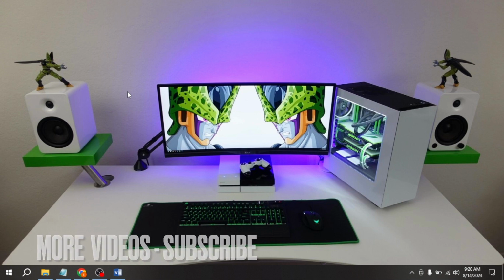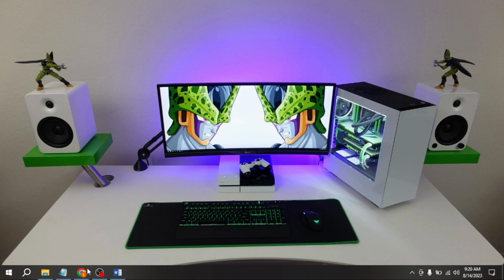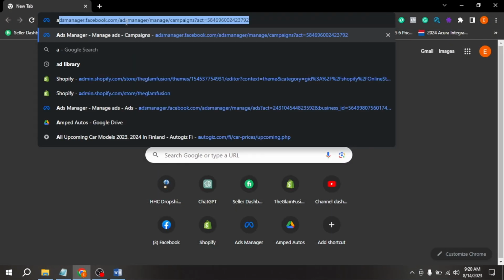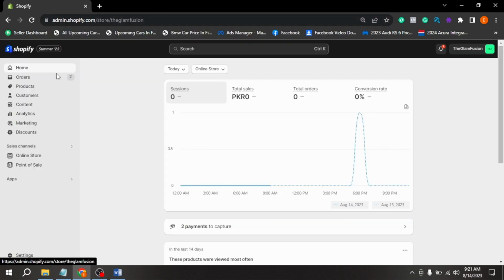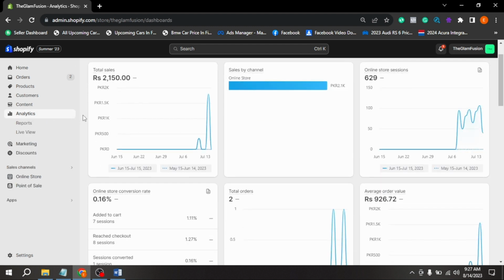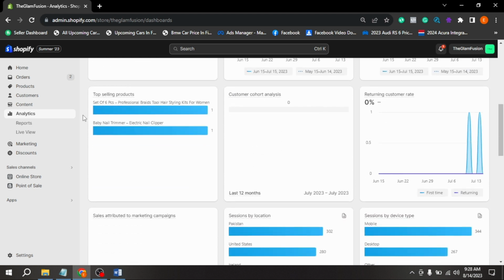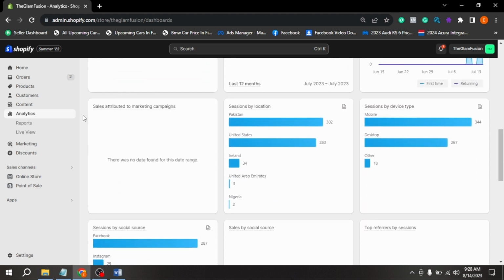✅ How To See Traffic Source On Shopify Store 🔴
About this tutorial:

Get in touch!